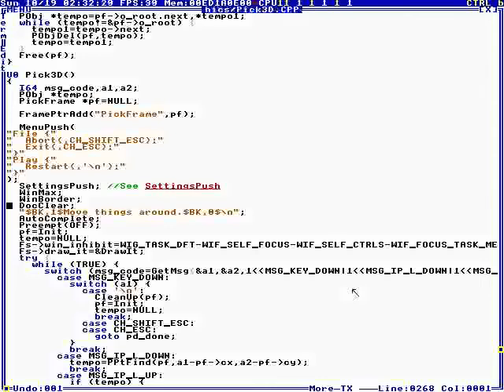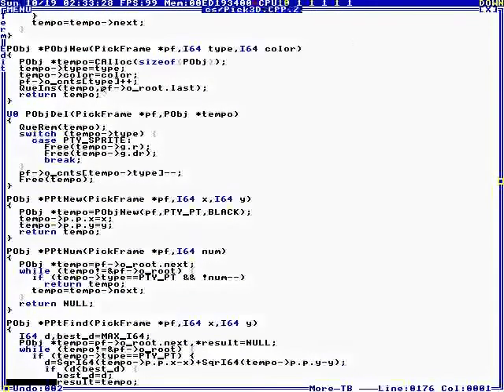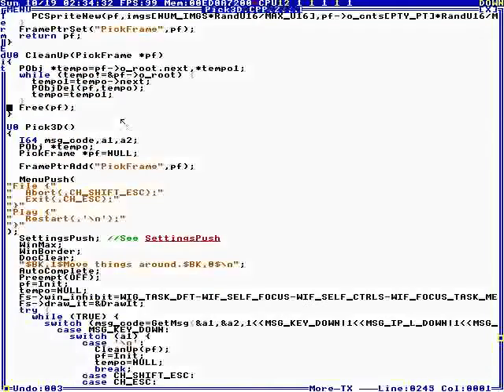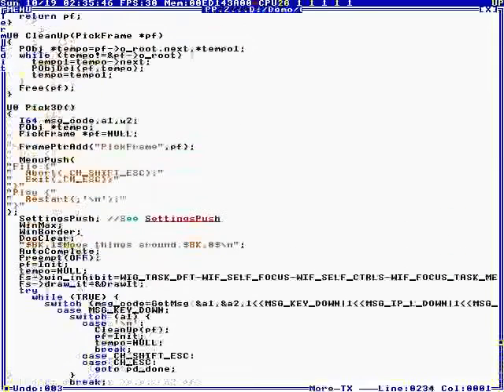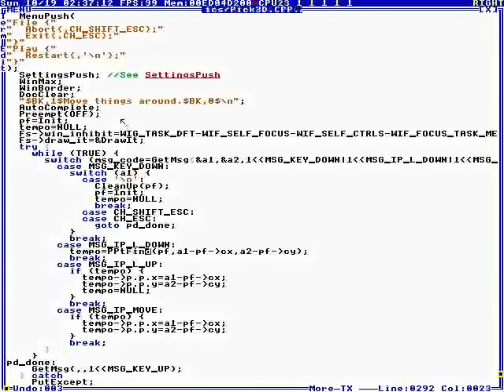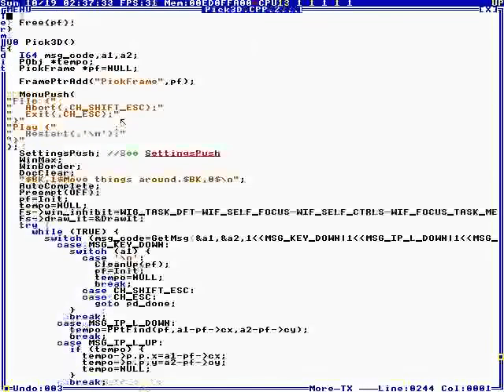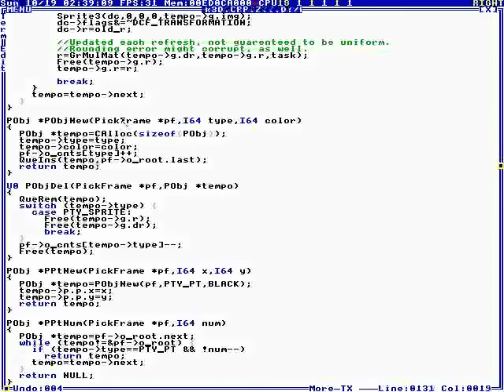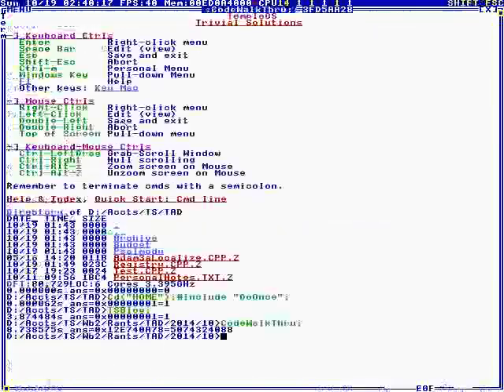310 - 5-Minute Random Code Walk-Thru #58 (TempleOS) [2014]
Full File Name: 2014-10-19T00:01:00+00:00 - TempleOS - 5-Minute Random Code Walk-Thru #58 (P5yFbgabn3M).mp4